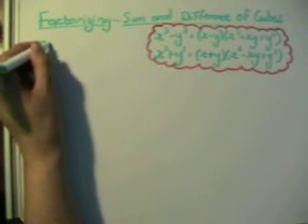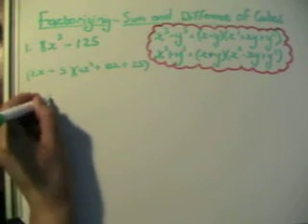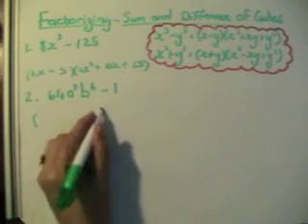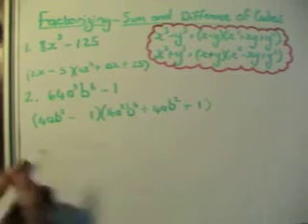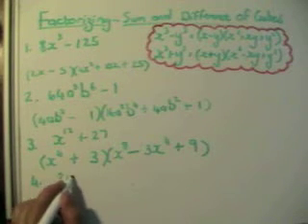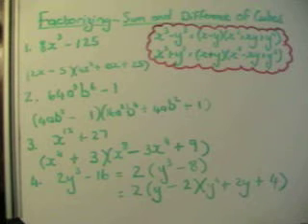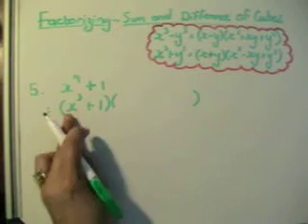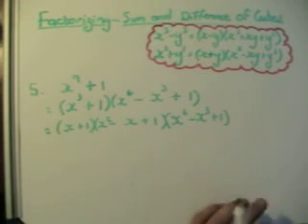Factorizing Sum And Difference Of Cubes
Factoring an expression which has two cubed numbers and either a plus or minus in between.